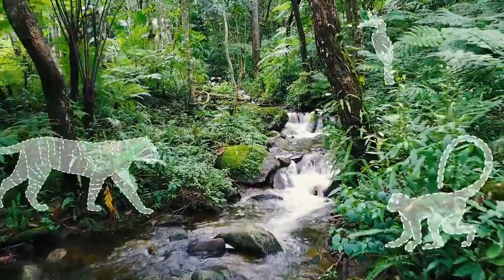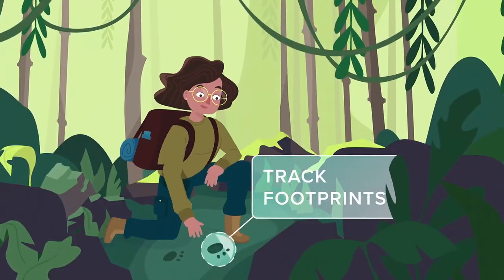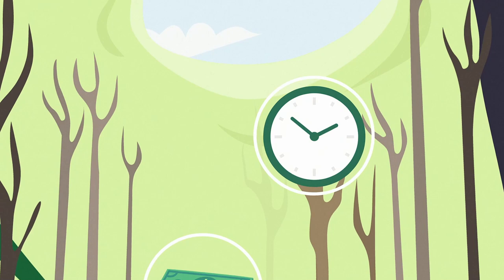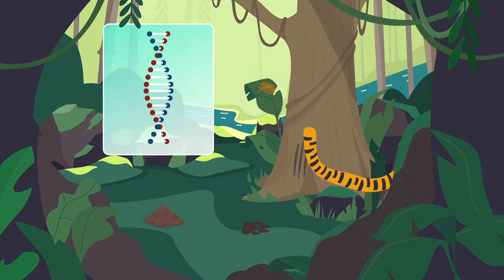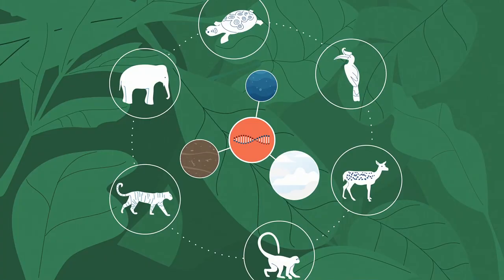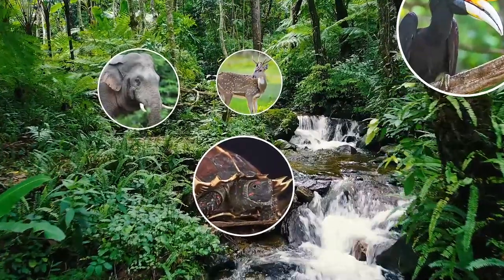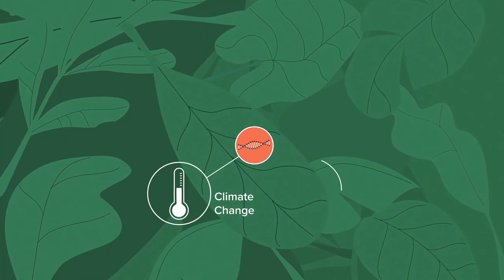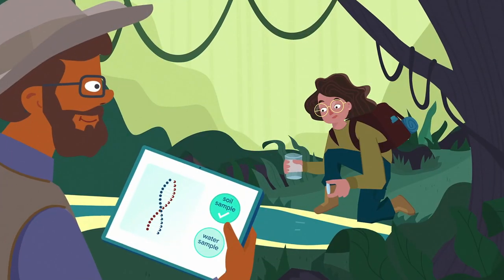Environmental DNA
Monitoring biodiversity using traditional methods can often be challenging and costly. With threats to our natural world mounting, it is now more important than ever to monitor ecological systems quickly and efficiently, to help us protect and conserve the planet for nature and people.

Animals naturally shed DNA through their feces, skin, and hair as they move throughout their environment. By taking samples of soil, water, snow, or even air, we can access this environmental DNA (or eDNA) and each animal’s unique genetic code left in an ecosystem. eDNA can then be used to detect endangered species, study the impacts of climate change, alert us to invisible threats such as pathogens, and assess the overall health of aquatic and terrestrial ecosystems.

Credit: IdeaMachine Studio